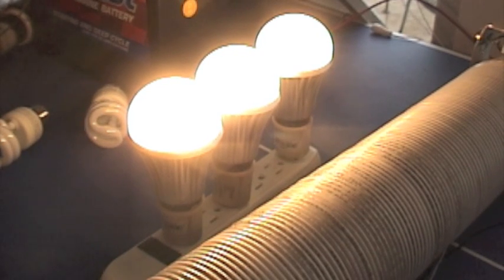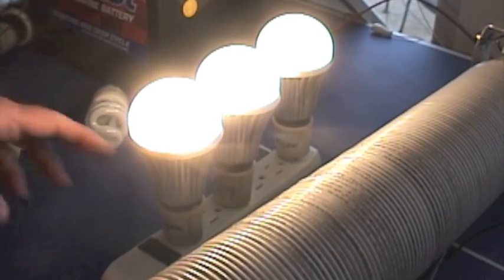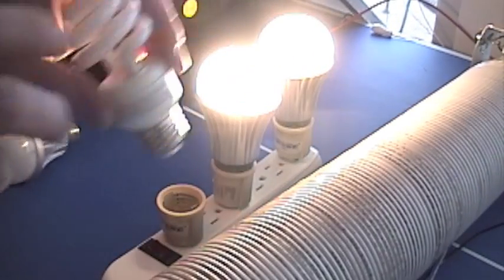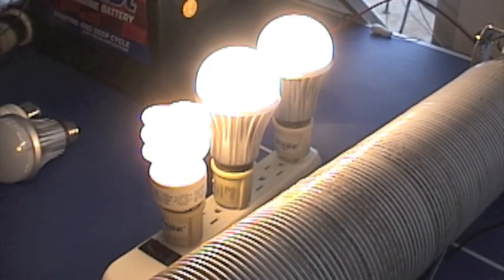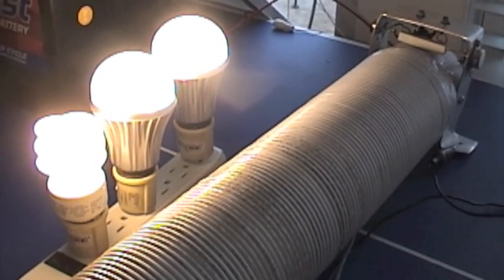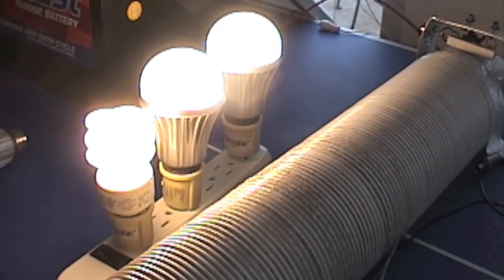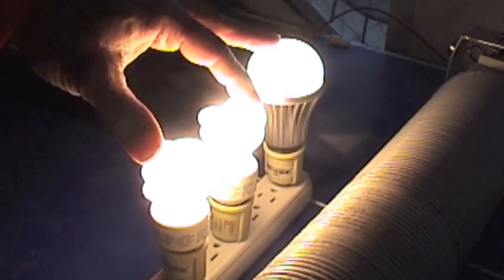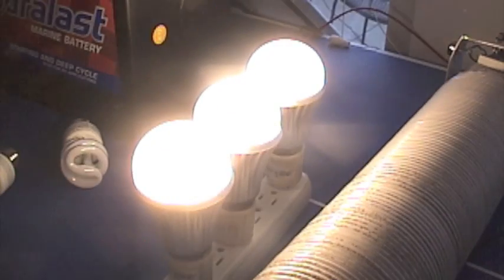Lynx Wind - Off Grid Lighting system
Energy Efficient Lighting
This video shows the large whole house lighting system for off grid.  It is capable of handling 12 amps from a 12 volt battery and will light any type of bulb.  It will run thirty 7.5 watt  LED bulbs - more than enough for a small home.